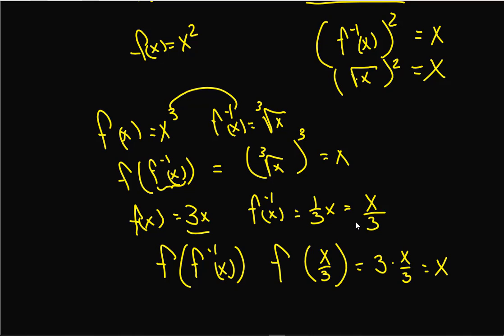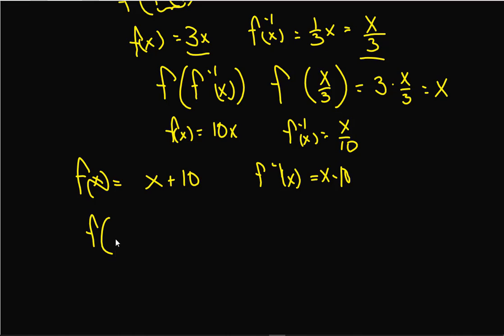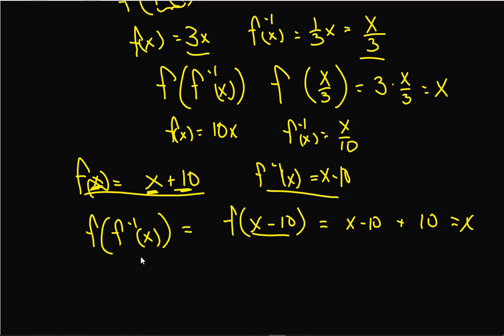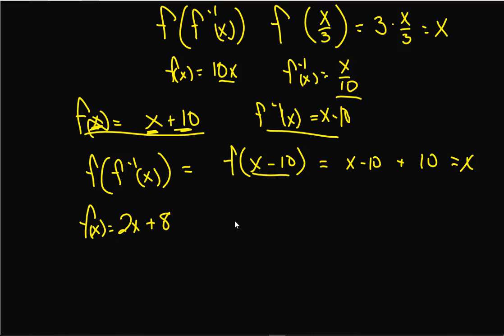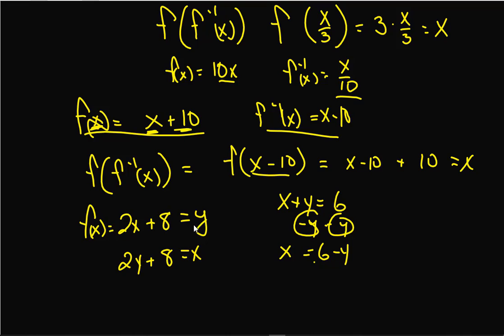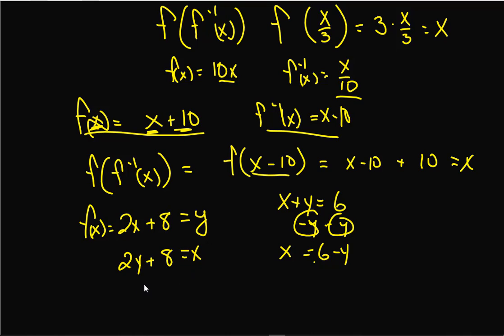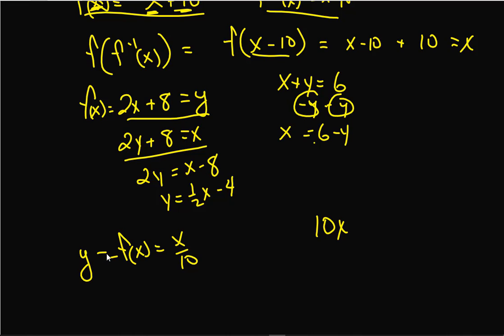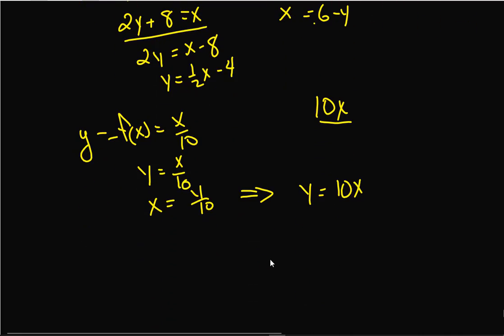inverse functions part 6